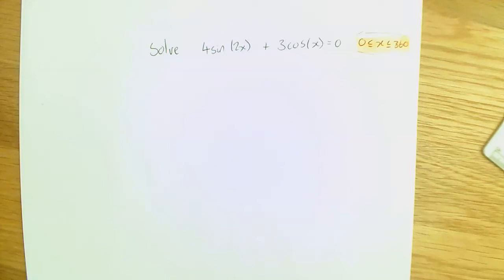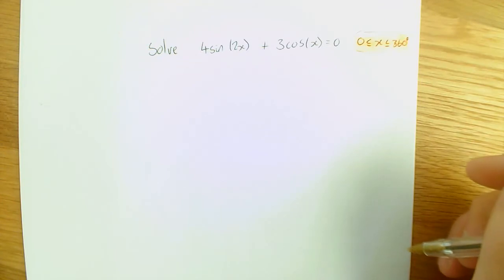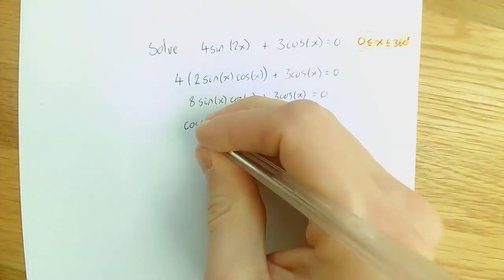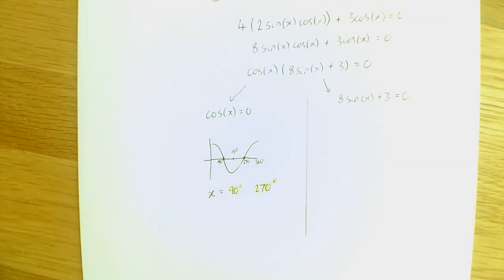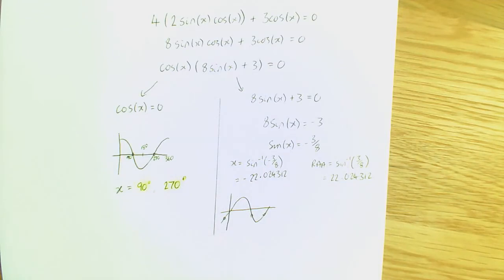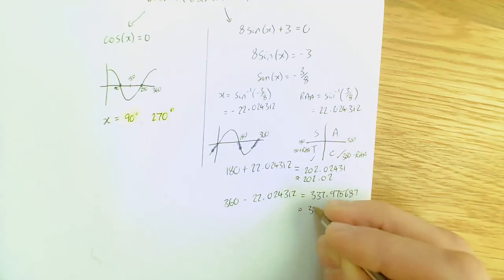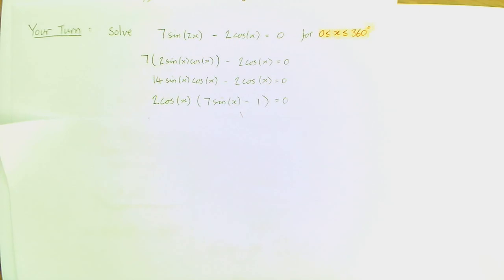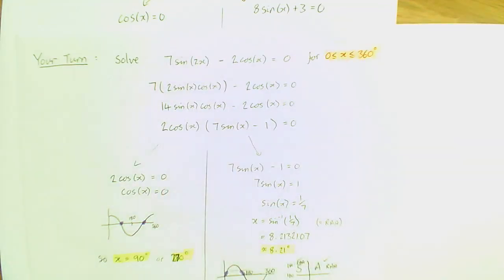Solving a trig equation involving sin(2x)